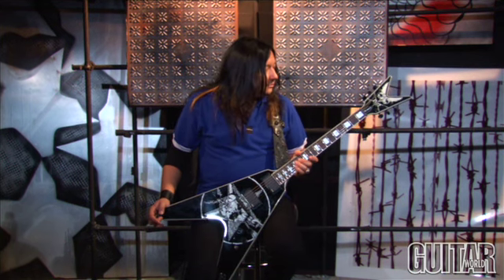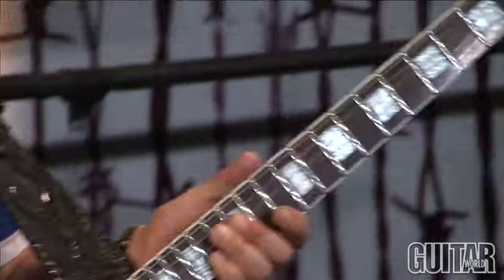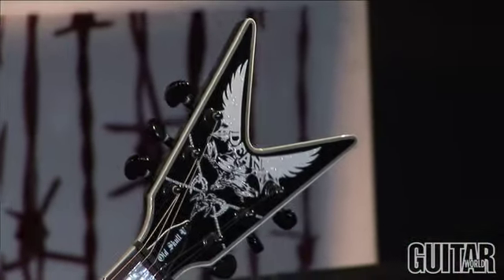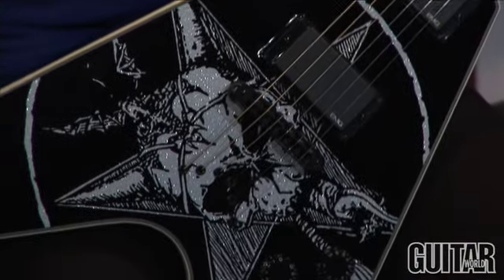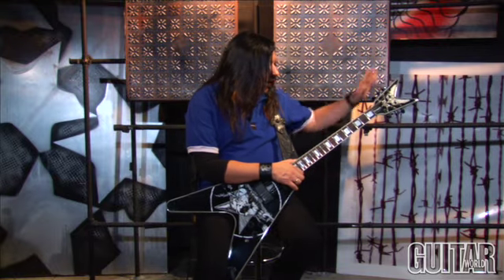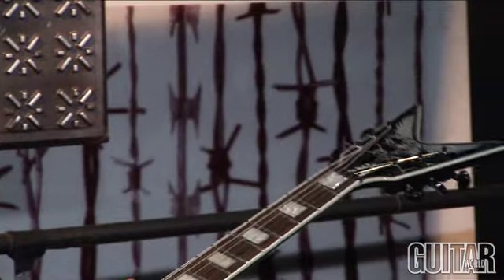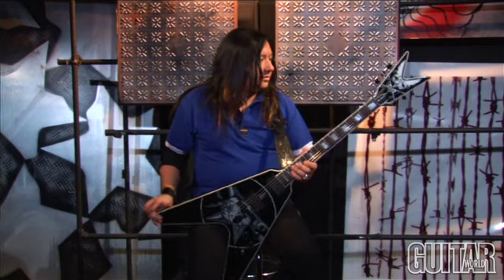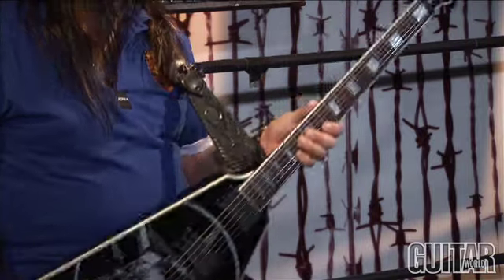Eric Peterson's Signature Dean Old Skull V Guitar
Eric Peterson shows off his new Signature Dean Old Skull V guitar.